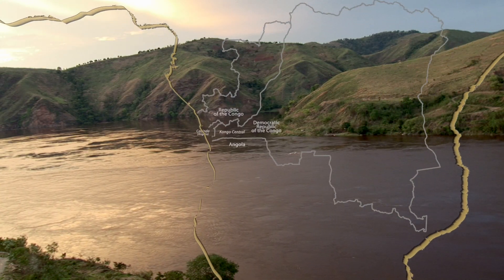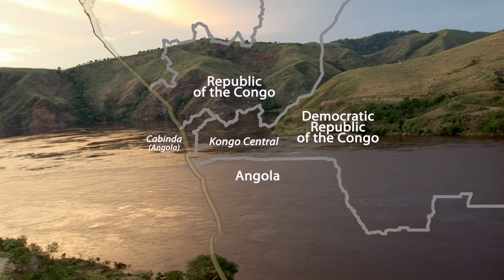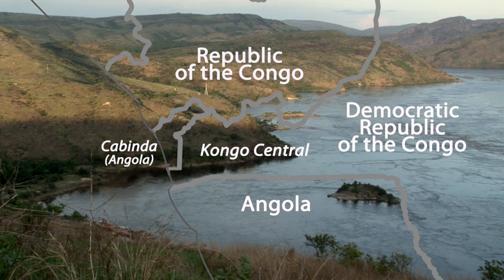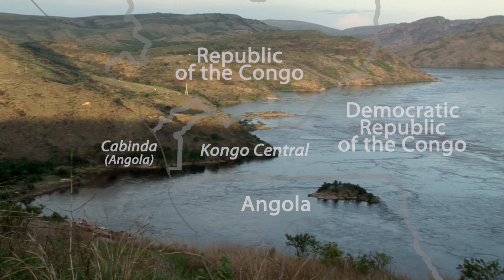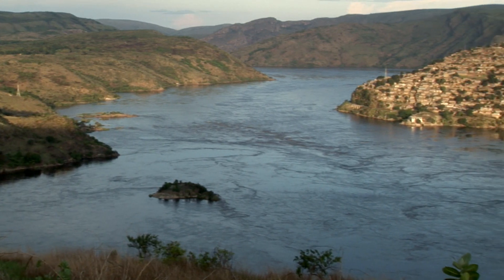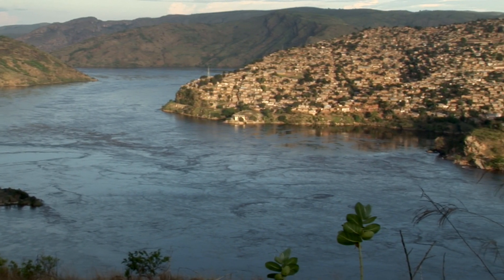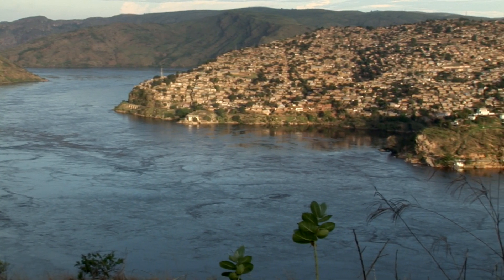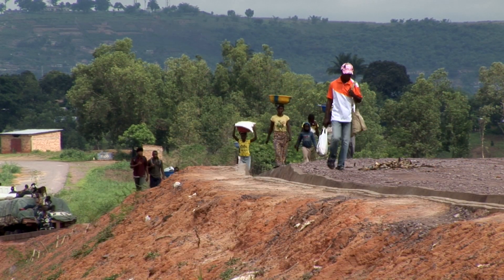Sleeping sickness elimination in the Democratic Republic of the Congo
Sleeping sickness, or human African Trypanosomiasis (HAT), is transmitted by the tsetse fly and threatens millions of people living in rural areas.